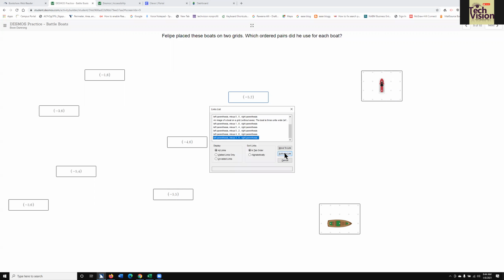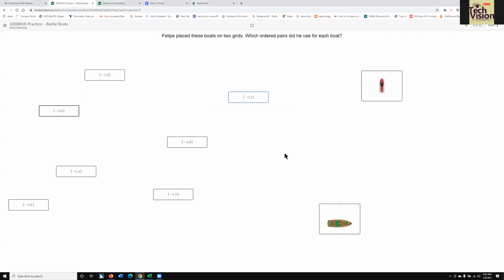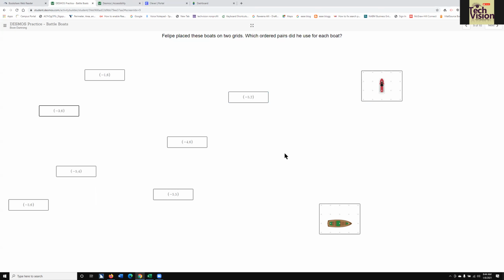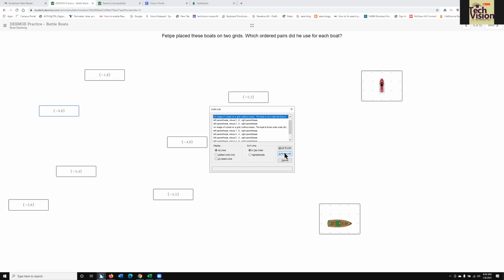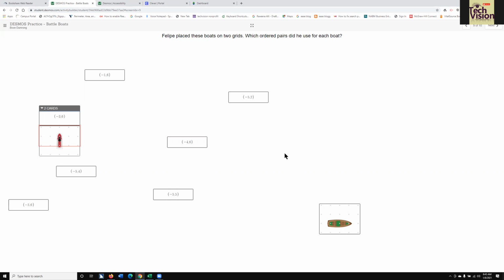Drag n Drop with Desmos Battle Boats with Jaws screen reader part 2